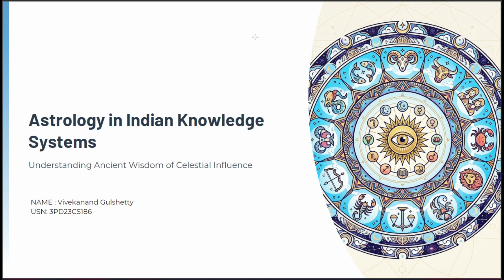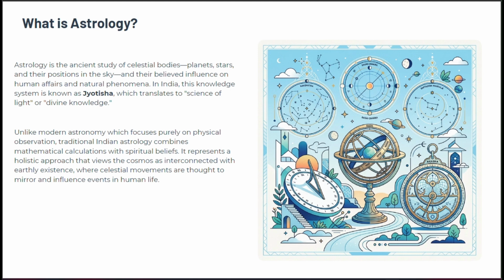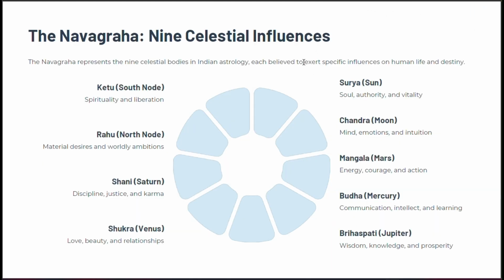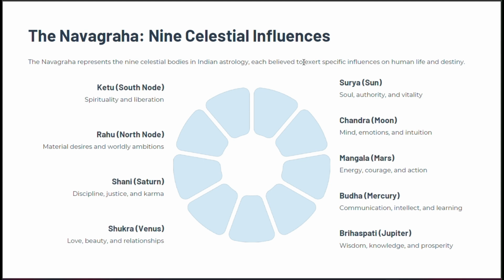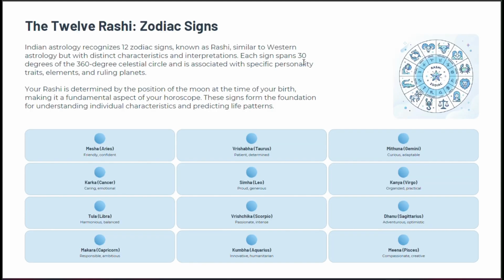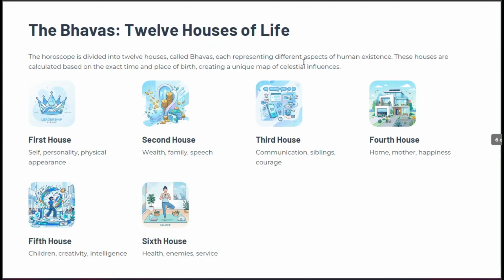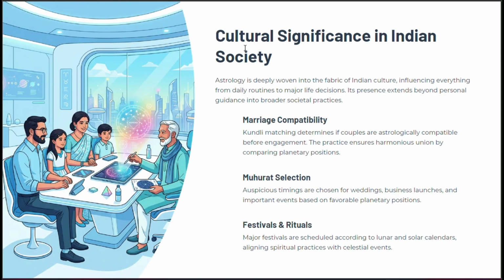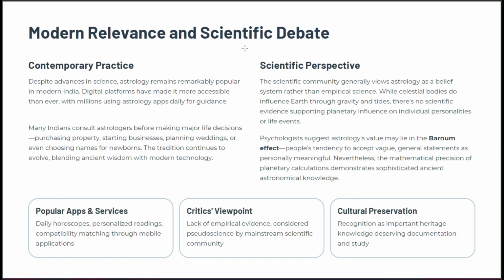Indian Knowledge System(IKS): Study of Astrology